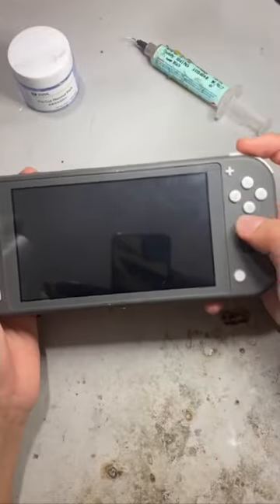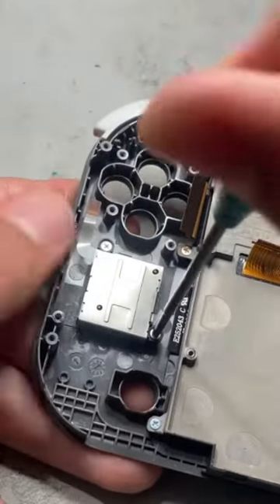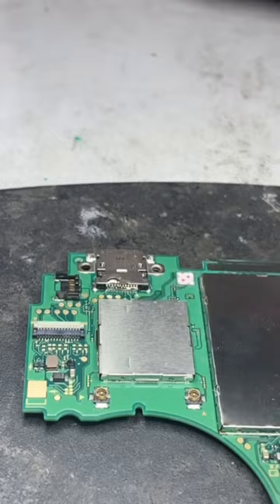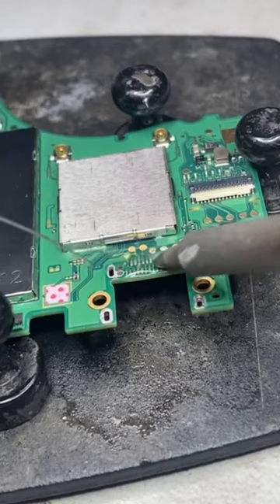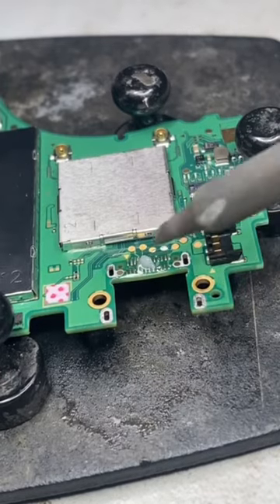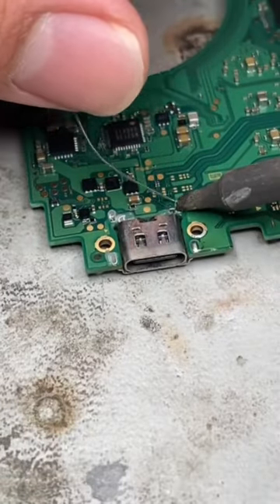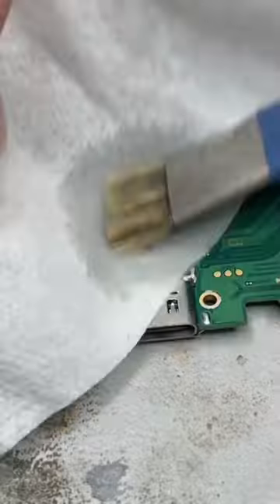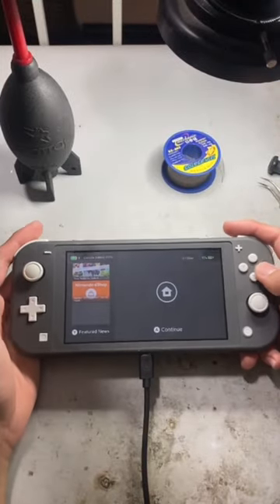Nintendo Switch Lite Repair